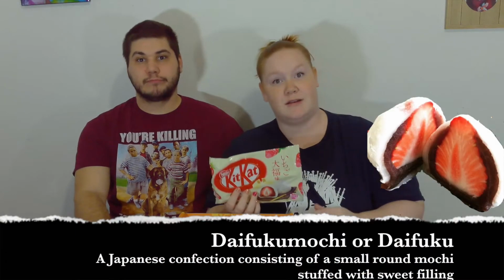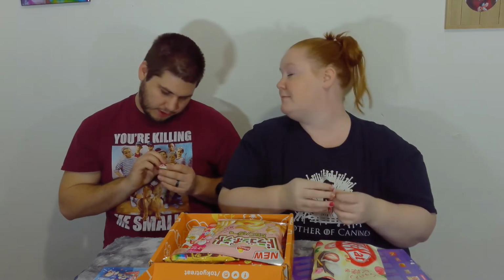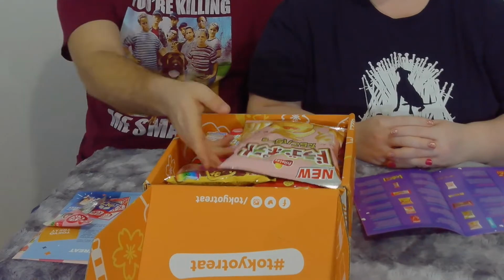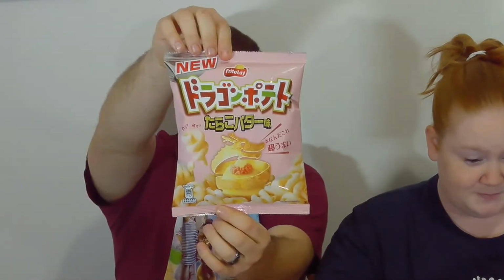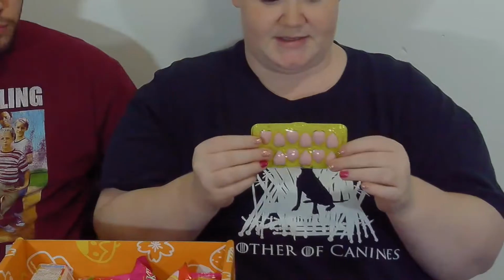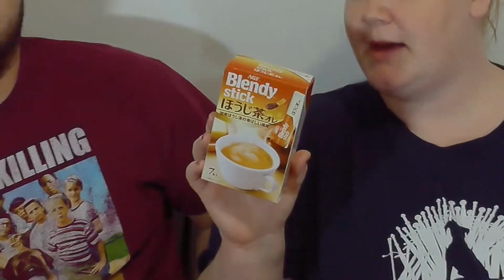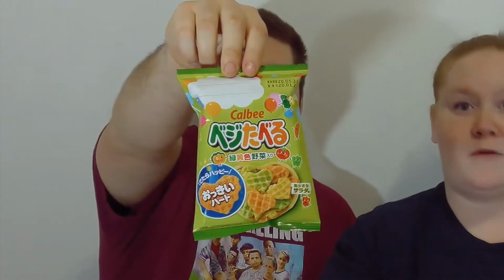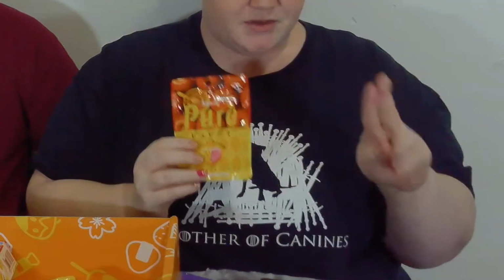February In March! - Tokyo Treat Unboxing! - Snacking Me Silly!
Hey everyone! Welcome to Snacking Me Silly, where we eat various snacks/food from around the world! Today we unbox our Tokyo Treat Box for February! Due to some shortages and whatnot, we did not receive it until March!

Any suggestions of something we can try? feel free to put them down below!